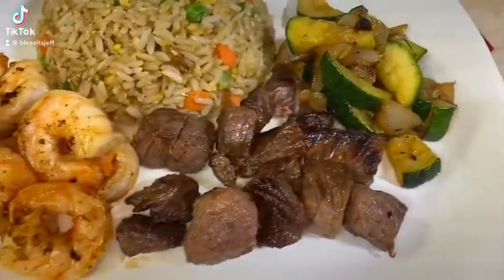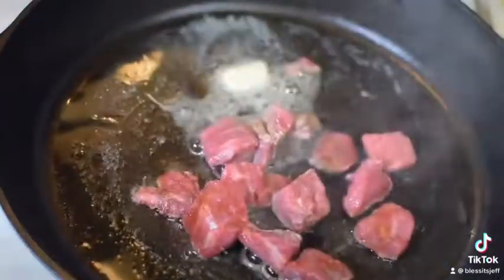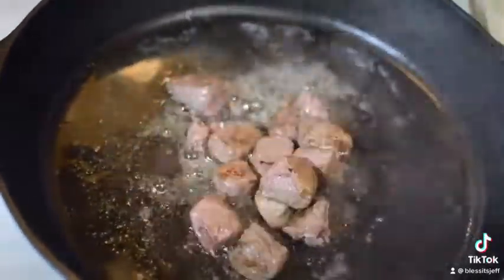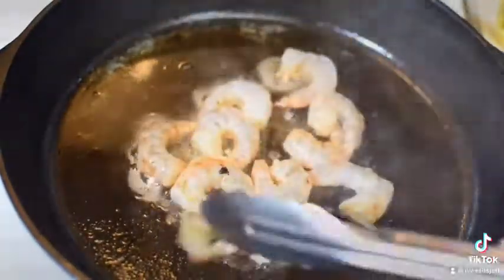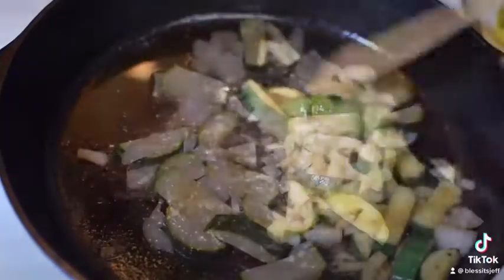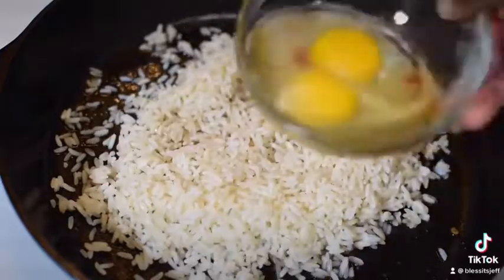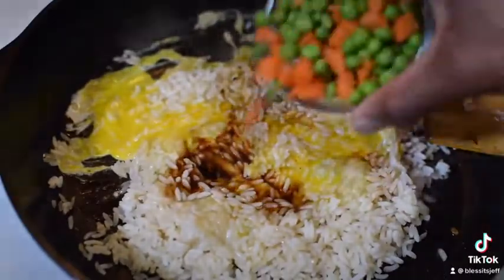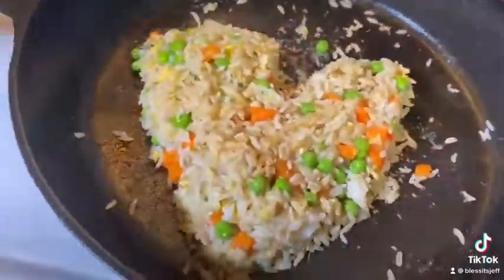ASMR Easy Food Recipes To Make At Home cooking with withhel 8